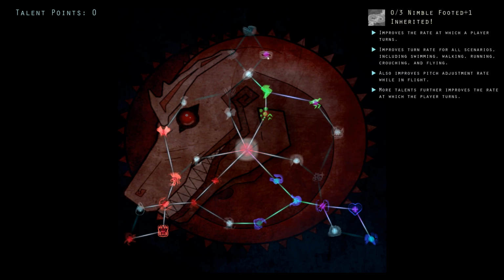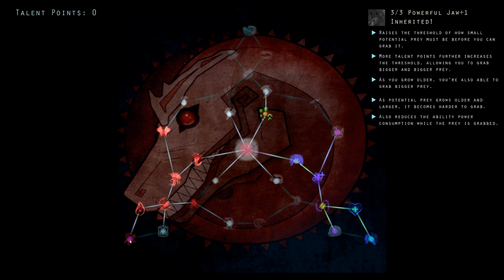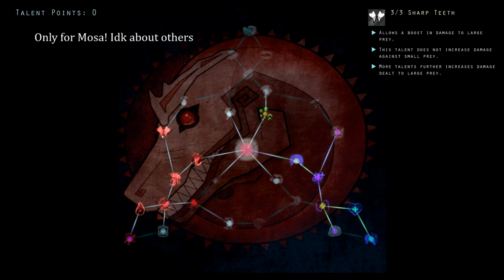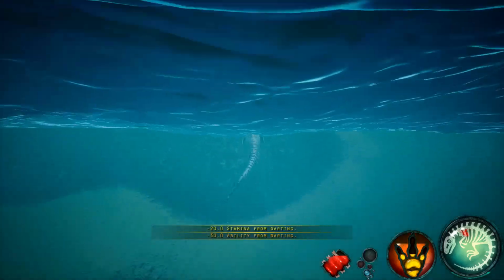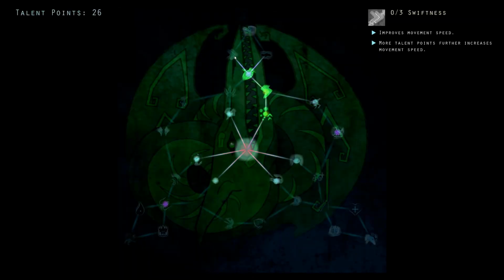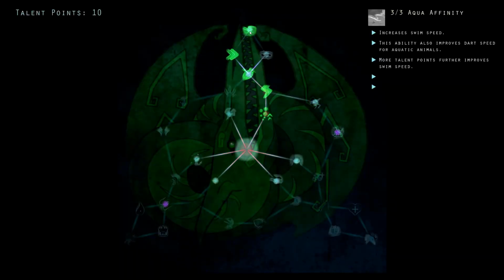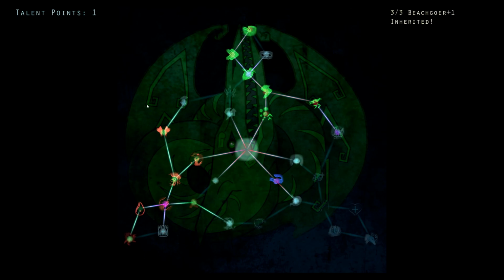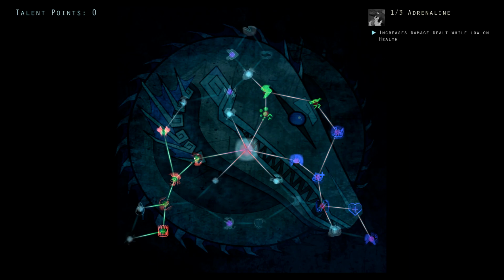Mosa Guide | Beasts of Bermuda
A quick guide for the Mosa on Beasts of Bermuda. I cover a few different builds and a few tips on how to play. I also cover a few talents and what they do for you. If you know of any other tips let me know below in the comment section! Shout out to my helper @thecarlboi they helped me test the damages and grabs